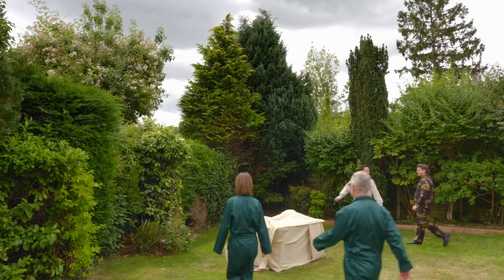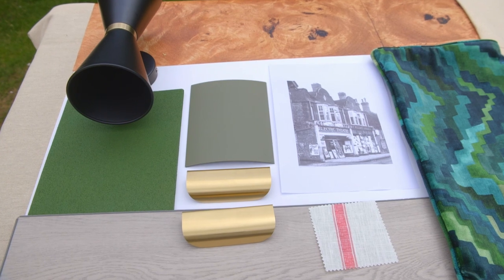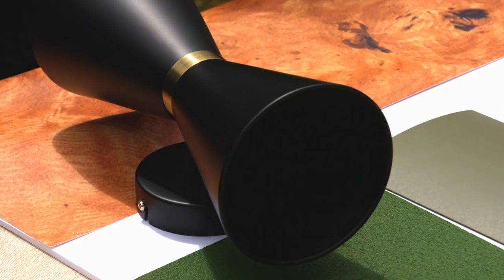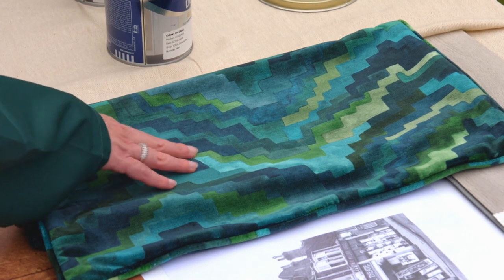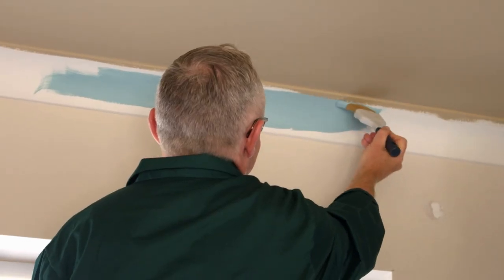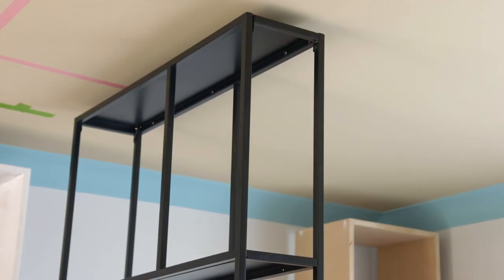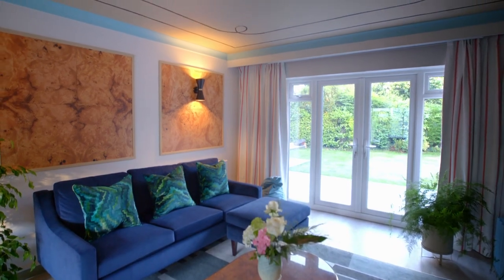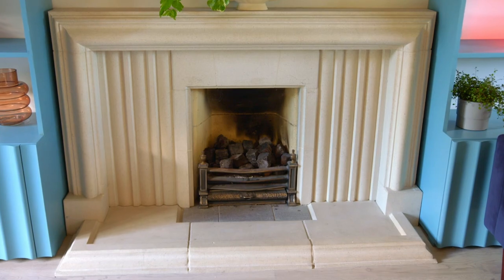A Transformation From Bland To Bold | Changing Rooms | Channel 4 Lifestyle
Interior designers Jordan and Russell have their work cut out transforming a beige and bland living room in just 48 hours. With a little bit of paint, new furniture and a home cinema feel, Lucy and Andy's living room has never looked better.

About 4Lifestyle
Welcome to Channel 4 Lifestyle! Explore mind-blowing home renovations and space transformations with George Clarke and Kevin McCloud, enjoy a packed lunch like no other with Steph McGovern and dream of your next trip (home or away) with our various travelogs and leisure formats.